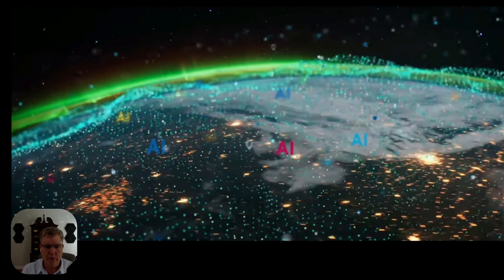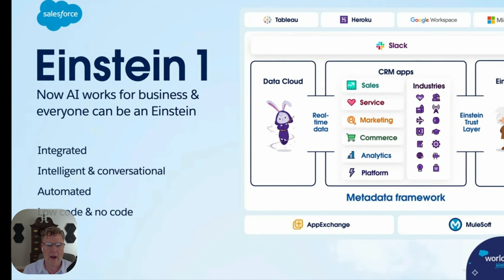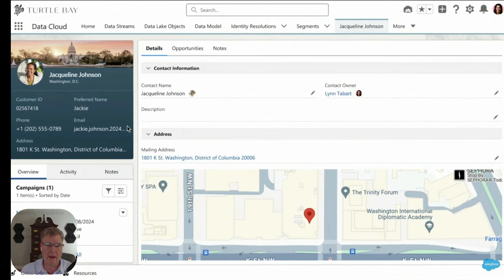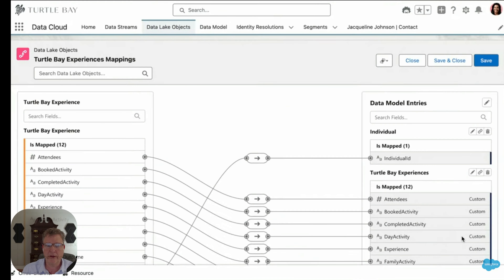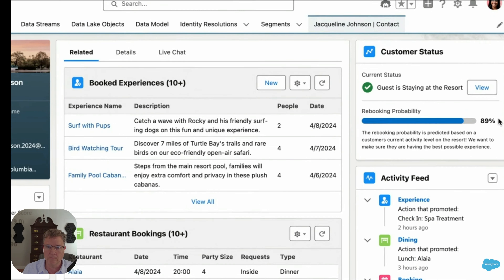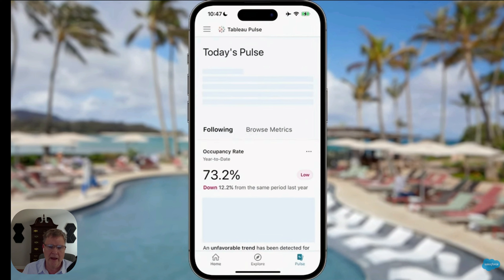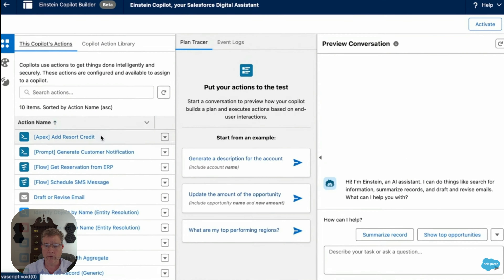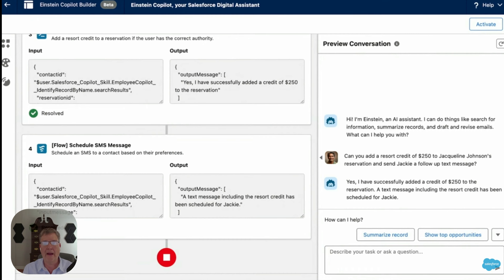Future of Salesforce Ai Uncovered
Curious about the future of Salesforce AI? Join us as we uncover the possibilities and innovations that lie ahead in the world of Salesforce artificial intelligence. Don't miss out on this insightful discussion!